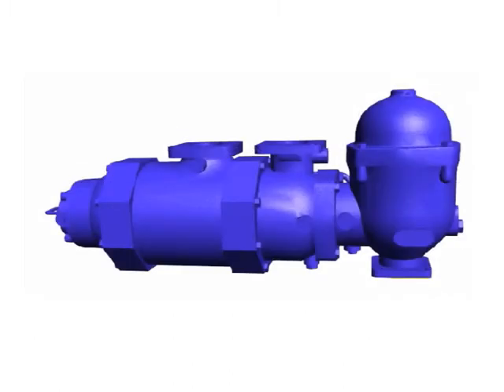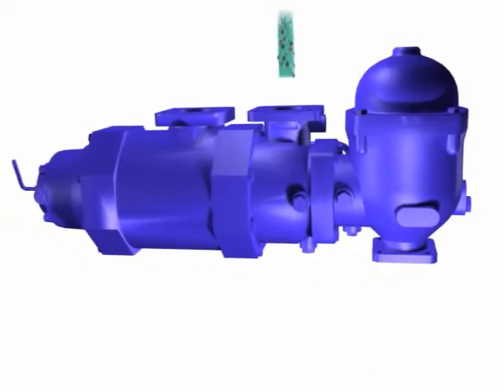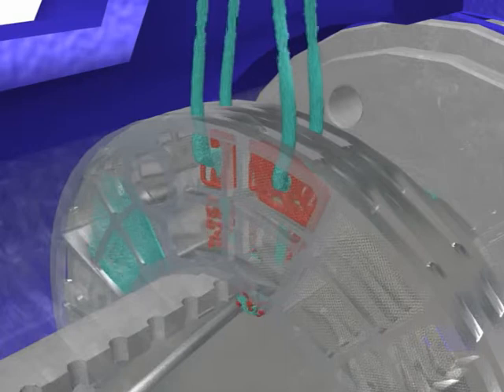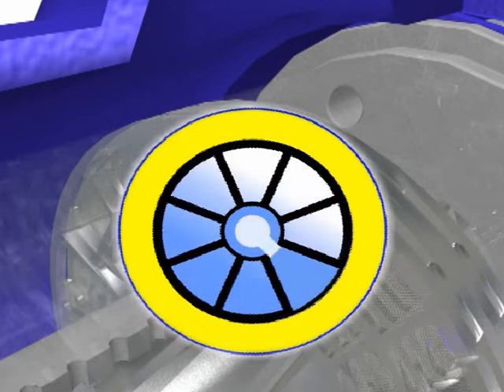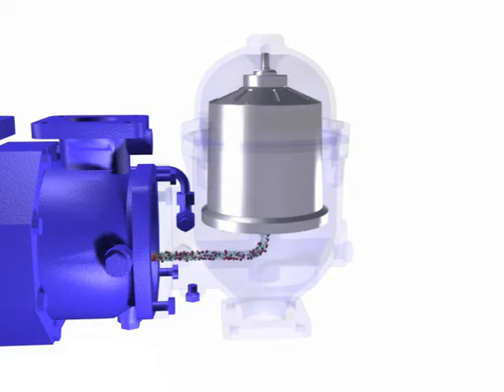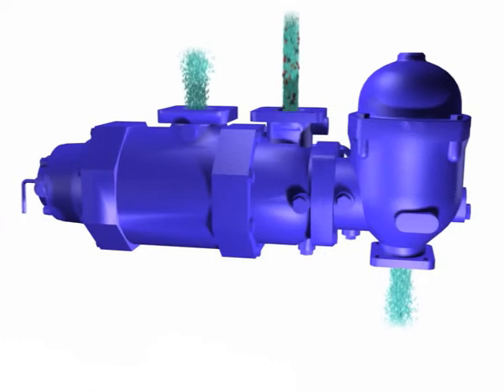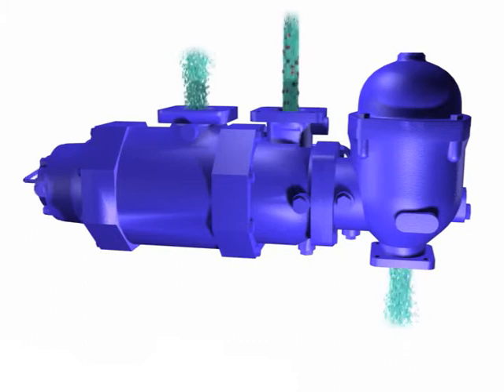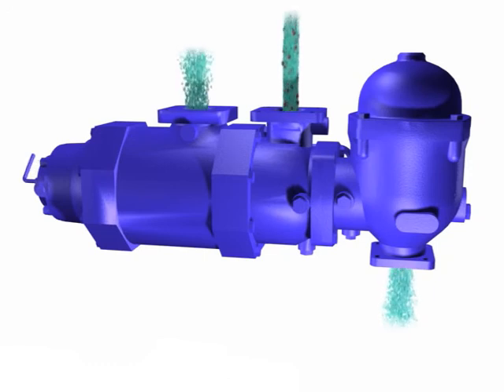Alfa Laval Eliminator Filter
This animation shows the working principle of the eliminator filter.